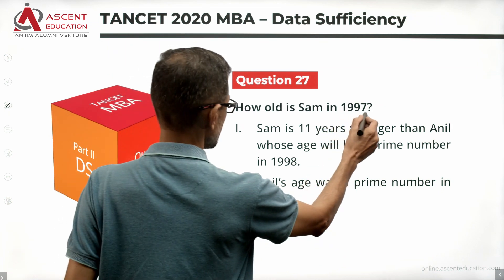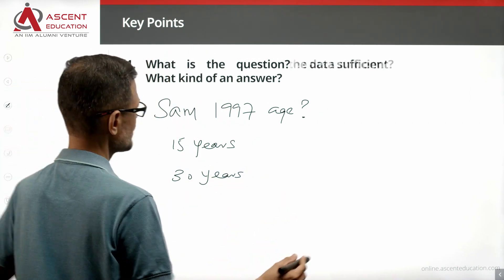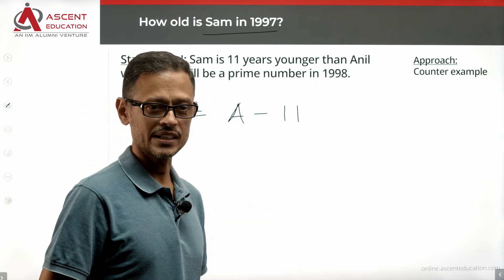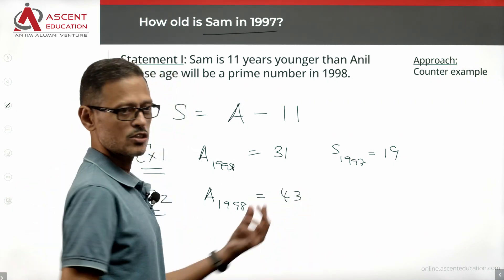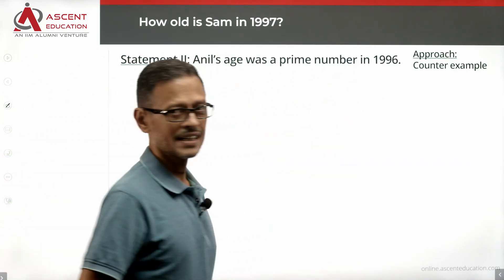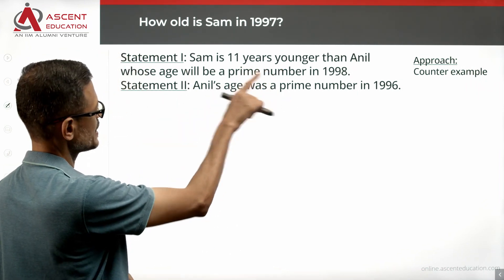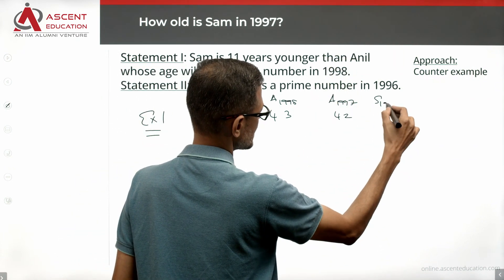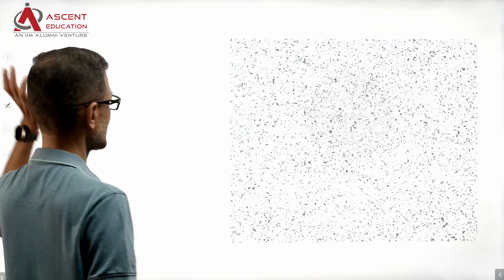TANCET DS Q27 | Anna University MBA Entrance | TANCET 2020 MBA Paper Solution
Prime numbers, number properties, equations DS Question. TANCET 2020 MBA paper video solution. Data Sufficiency Question.

Question:
How old is Sam in 1997?

Statement 1: Sam is 11 years younger than Anil whose age will be a prime number in 1998.
Statement 2: Anil’s age was a prime number in 1996.